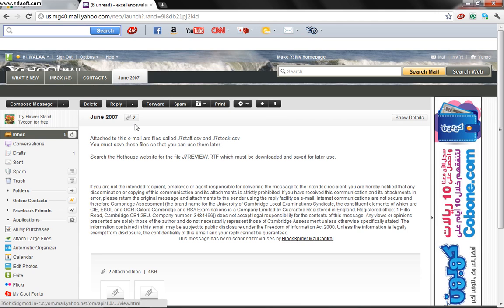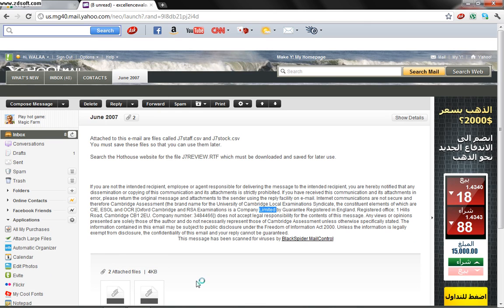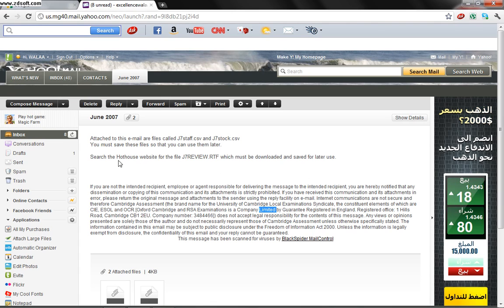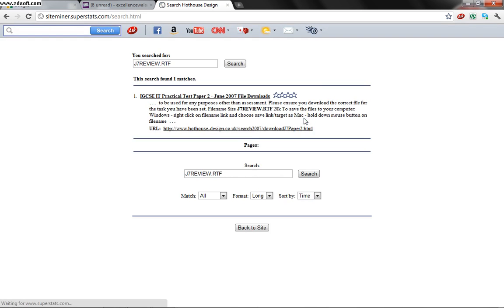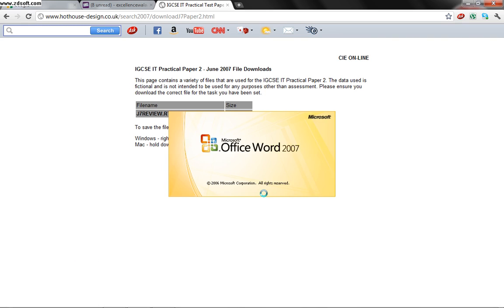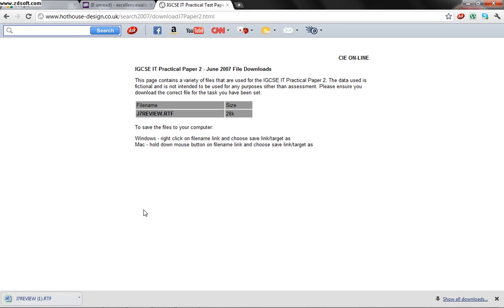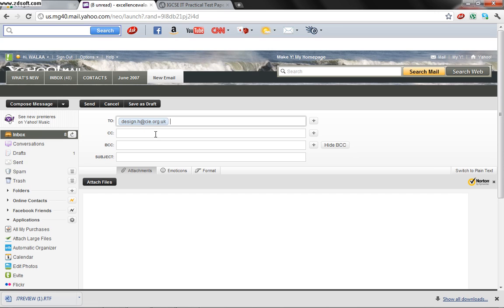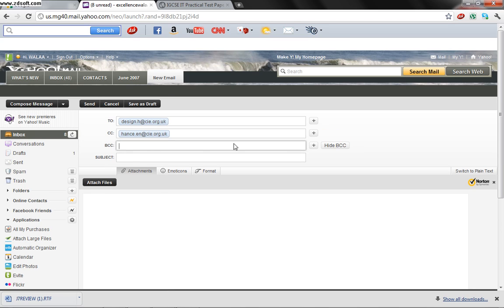GRADE 7 Practical Explanation P1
Paper to solve JUNE2007